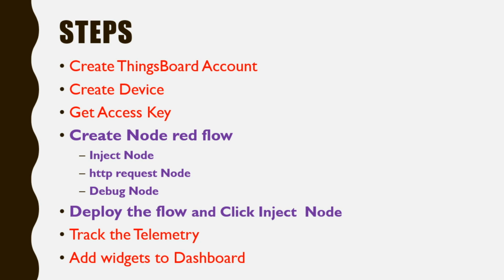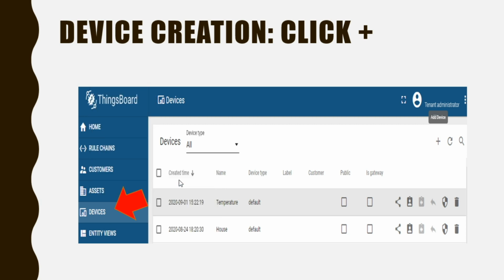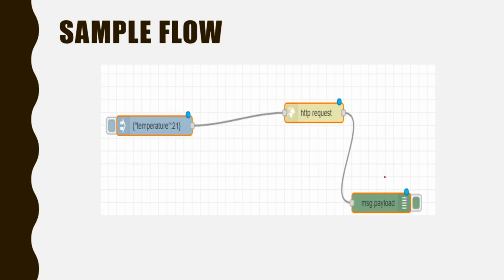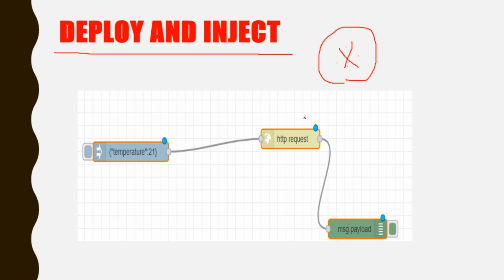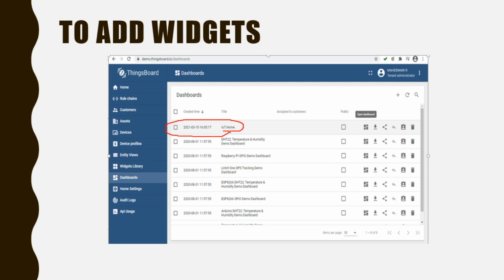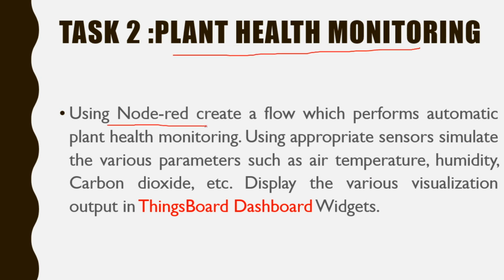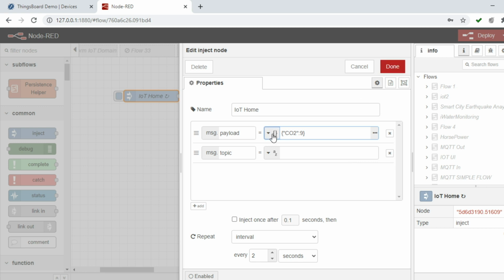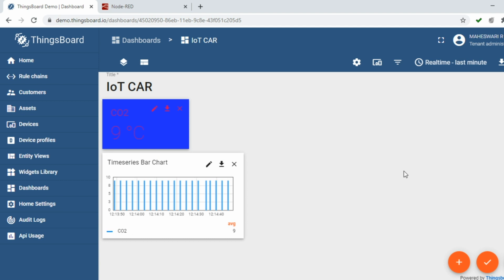ThingsBoard- NodeRed Posting Data in Dashboard through HTTP | IoT Virtual Lab | Dr.Maheswari.R| VIT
ThingsBoard- NodeRed Posting Data in Dashboard through HTTP |IoT Virtual Lab| Dr.Maheswari.R| VIT Chennai